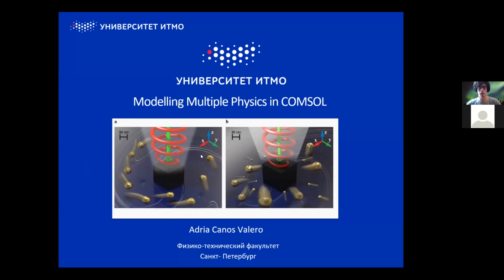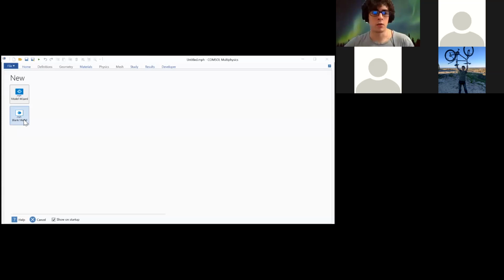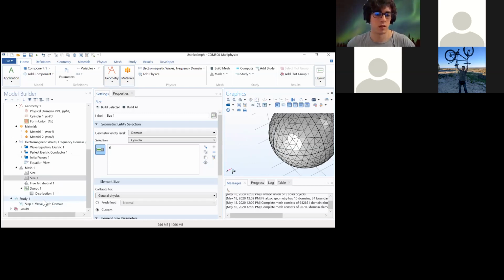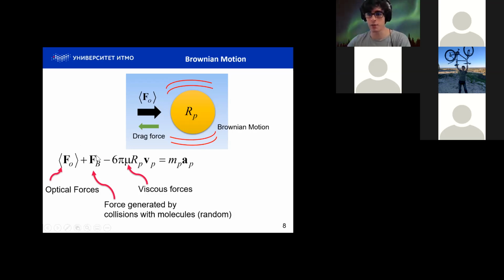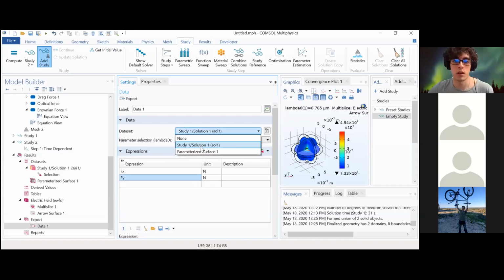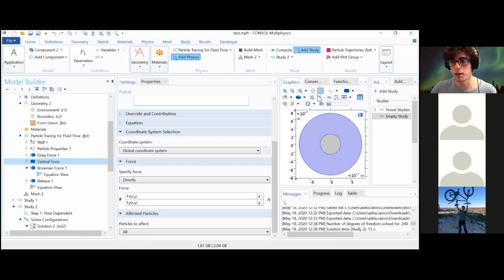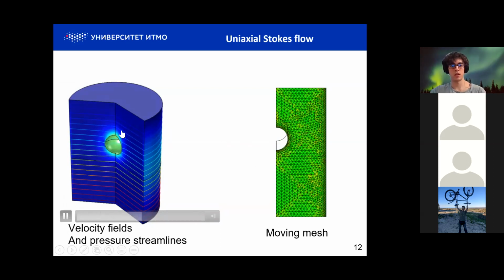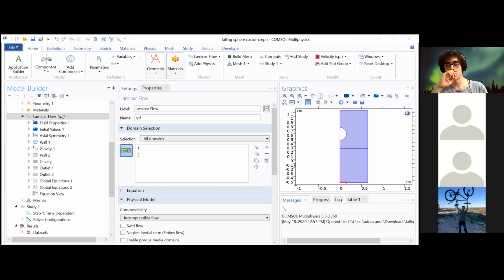ЧМФ лекция (Valerio со звуком) 18.05.20